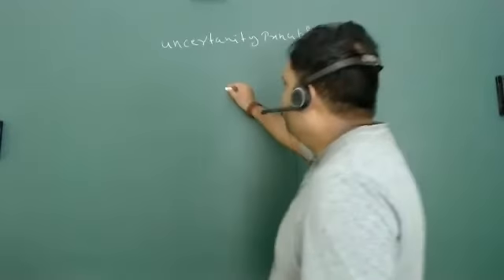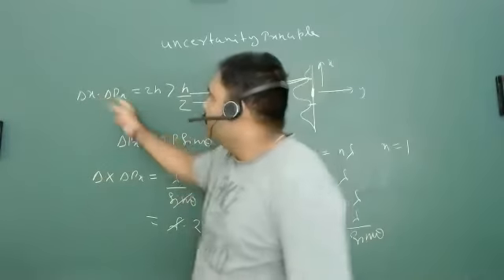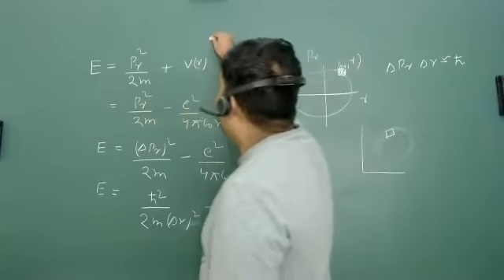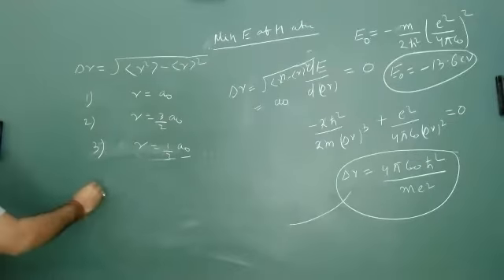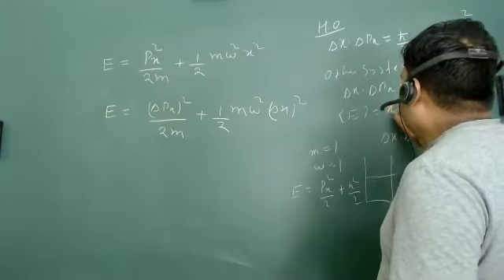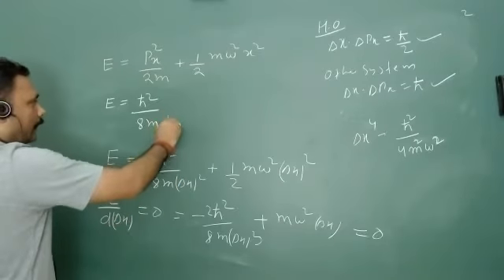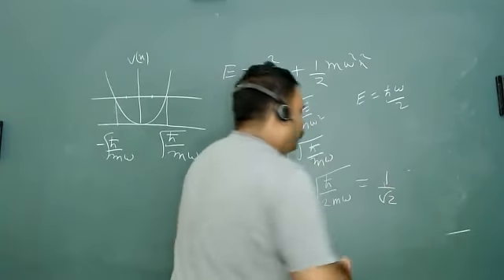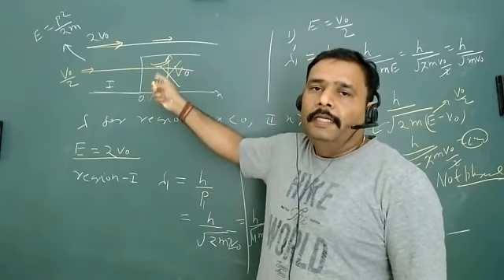Lecture 13 Miscellaneous Examples on Modern Physics ,uncertainty principle